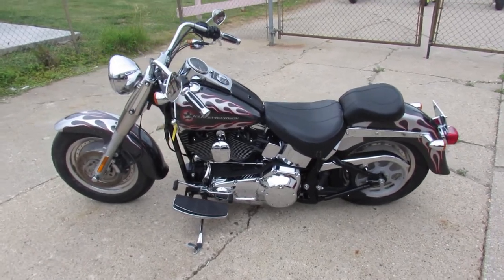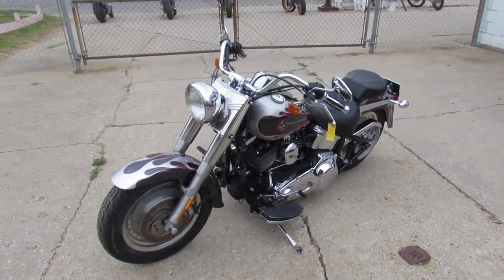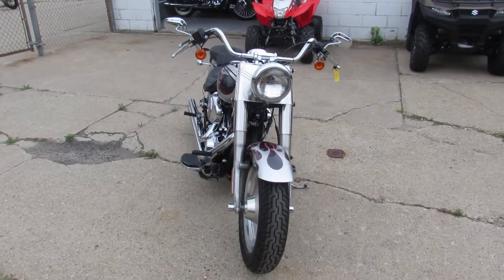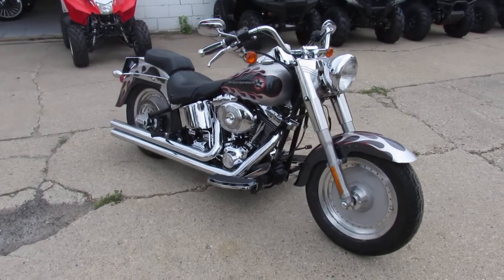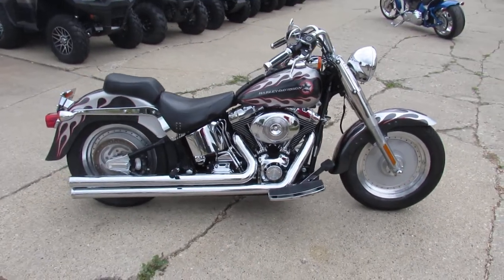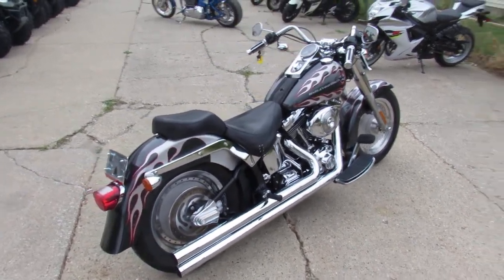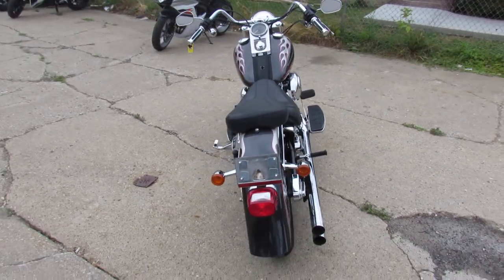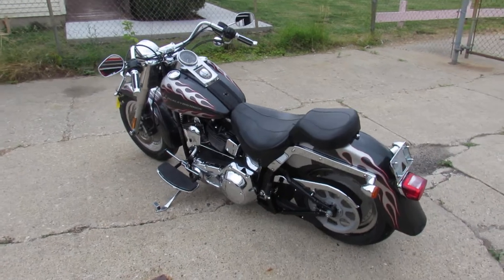2004 Harley FLSTFI for sale in Michigan U4773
2004 Harley FLSTFI for sale in Michigan U4773